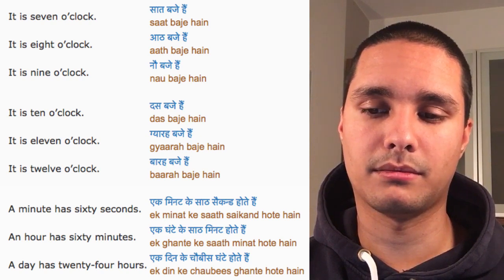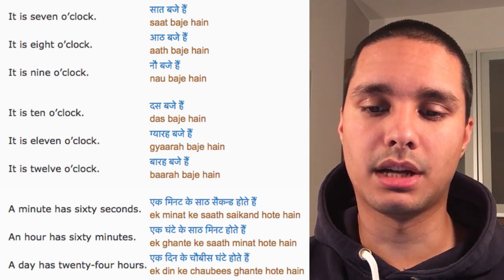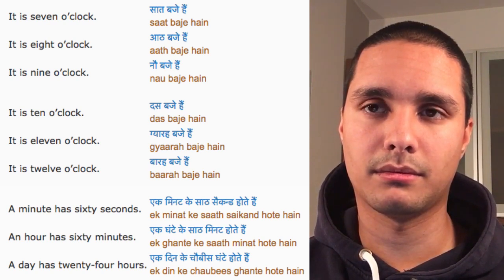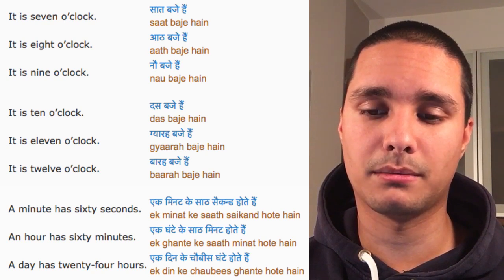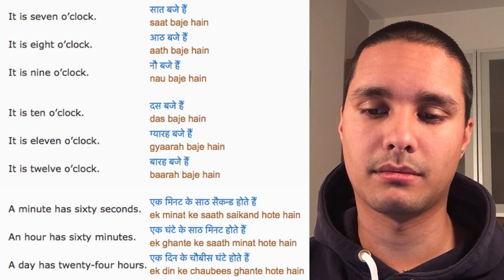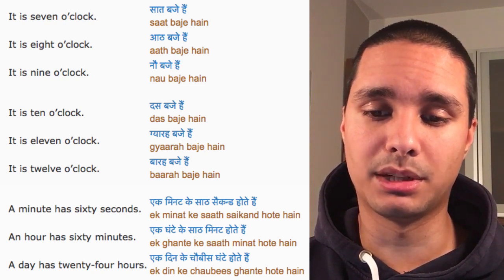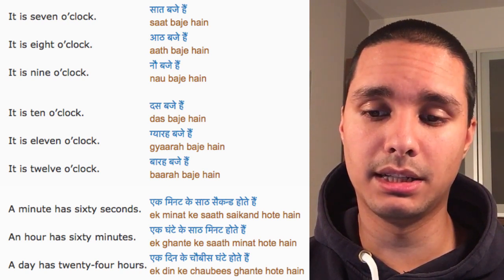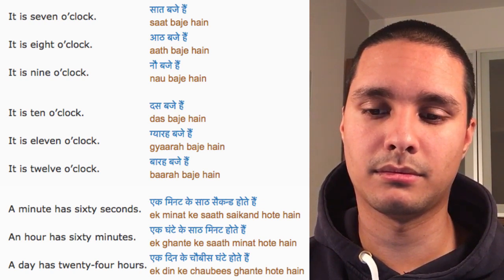Hindi Phrases #8 Time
I'm not a native Hindi speaker. I'm just a language learner sharing my studying sessions on this website called 50 languages.